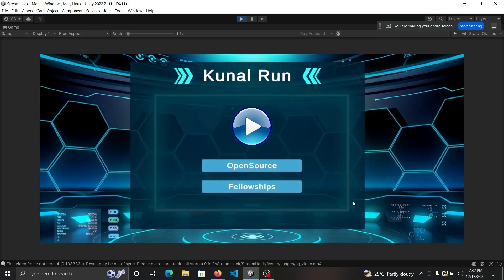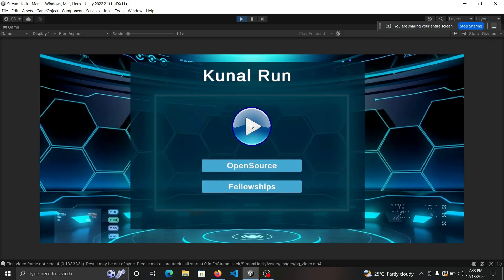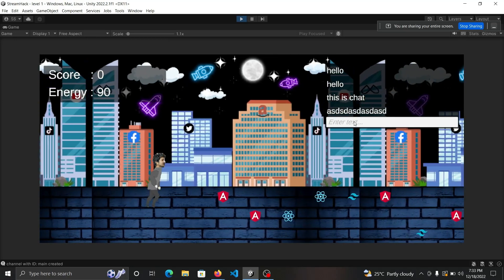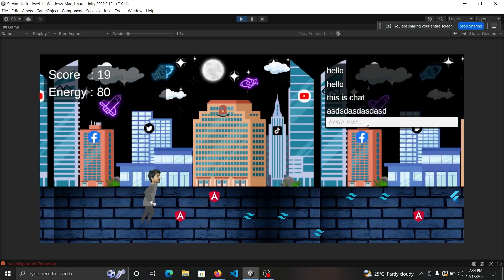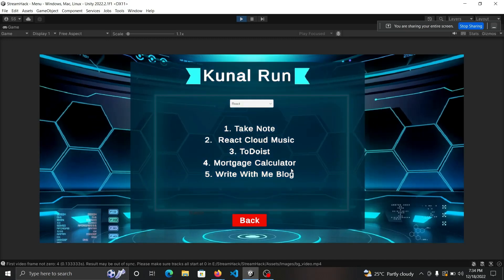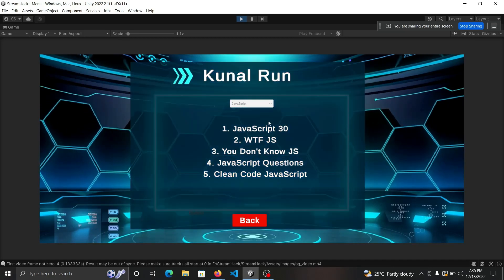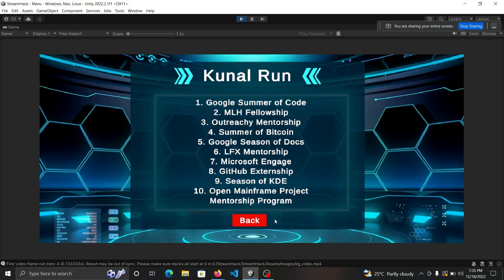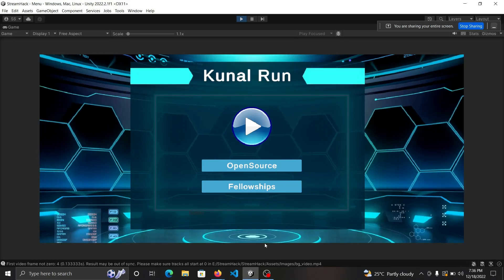Kunal Run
Learning about tech through watching youtube videos and tech news is boring why not learn while gaming? We created a game in which you can learn about tech while playing. This is a 2D runner game in which you will have to collect skills and Kunal will tell answers to questions asked by enemies which will deplete your skills/coins.
Other than that with learning skills, you can also implement them using contributing to specific open- source projects. So here we are providing you with a curated lis